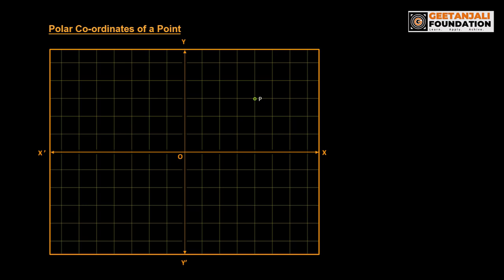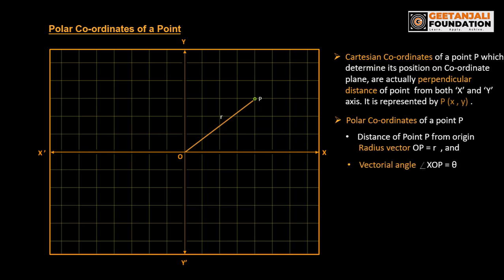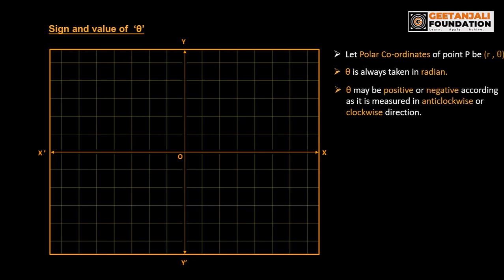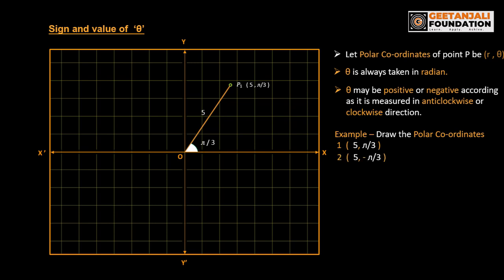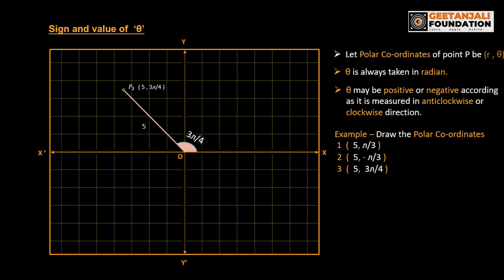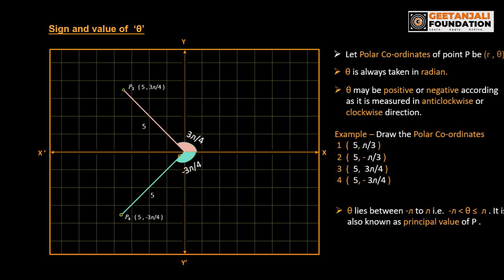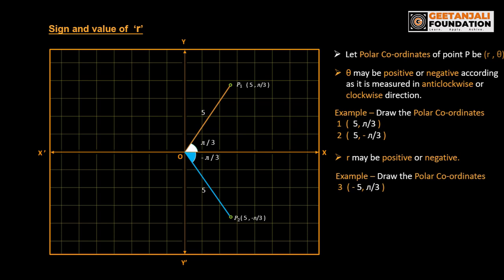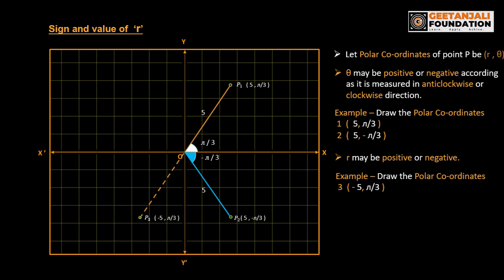4 Polar Coordinates of a Point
In this video, we dive deep into the concept of polar coordinates of a point, an essential topic in mathematics. Using clear explanations and examples, we explore how to represent a point in the polar coordinate system.

🎯 Whether you’re preparing for competitive exams or just curious about the topic, this video will help you understand the fundamentals of polar coordinates.

Let us know your thoughts and questions in the comments section below.